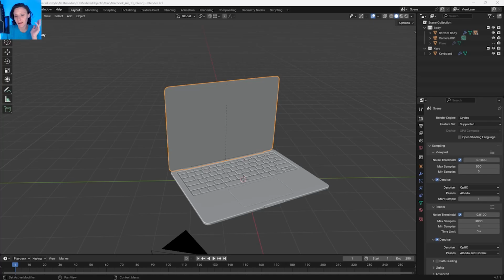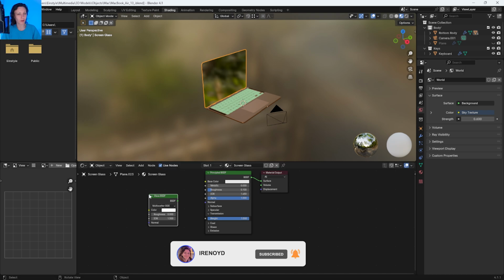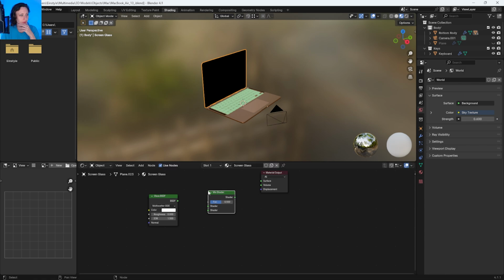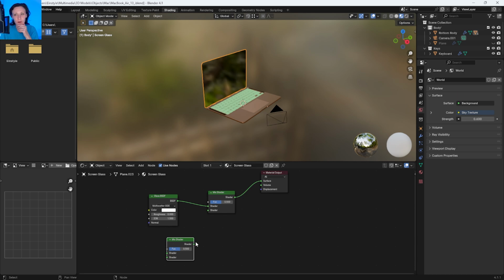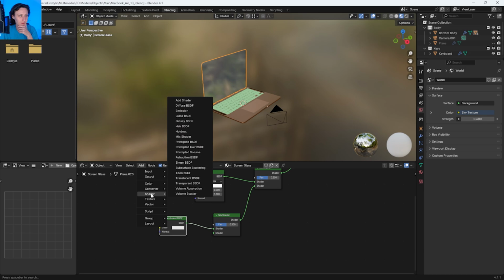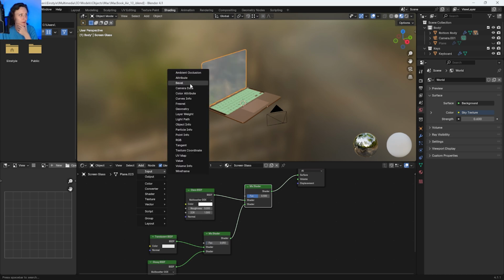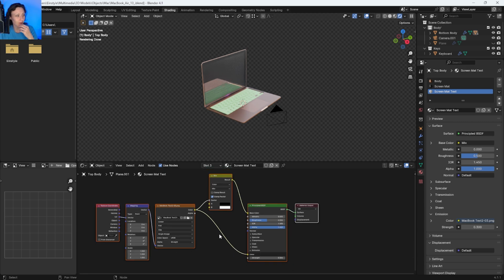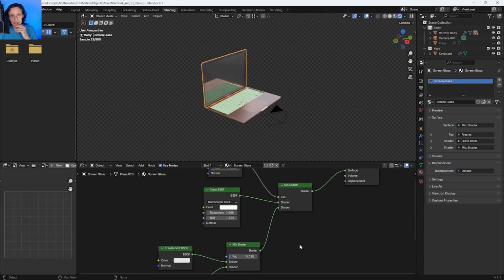Create glass material in Blender 4.1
If you liked this video, add a like👍 and/or comment 💬

In this video we are going to create a glass material in Blender 4.1
Whether you're a seasoned 3D artist or just starting out, this guide provides a comprehensive walkthrough of how to solve the problem with glass windows in your renders, from the basics of glass material creation to the details of realistic reflections and refractions.

By the end of this tutorial, you'll have a beautiful glass window to show off and the skills to tackle any glass-related challenge in Blender.

ABOUT ME

If you want to see longer VLOGs, where I also share my thoughts:
- Send a request on Instagram (most of the videos are in Italian though)
- Become a member of this YouTube channel. It's 1 EUR per month, and you can cancel at any time